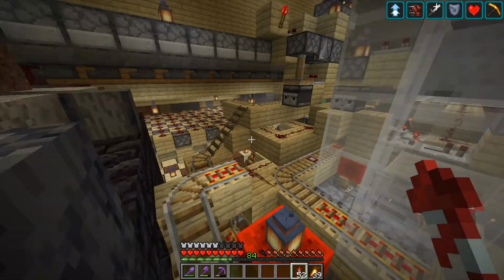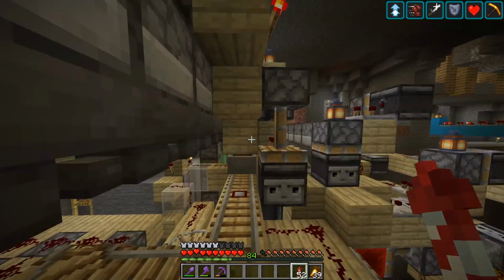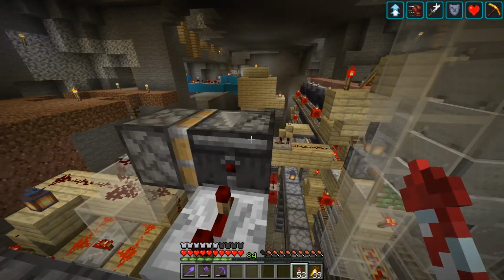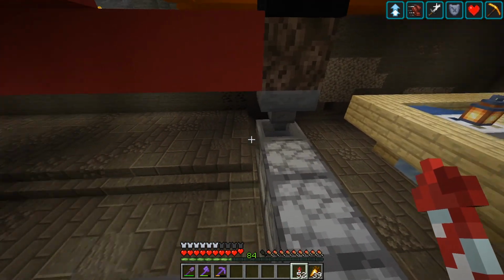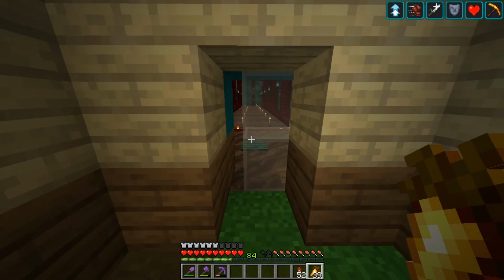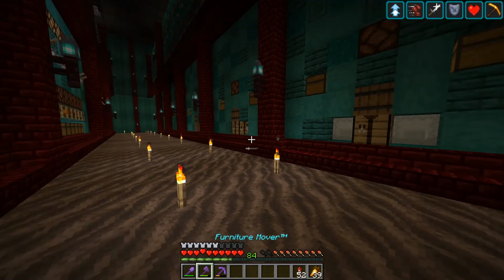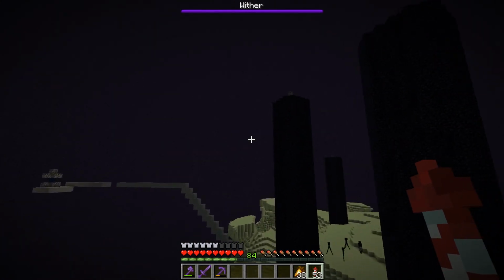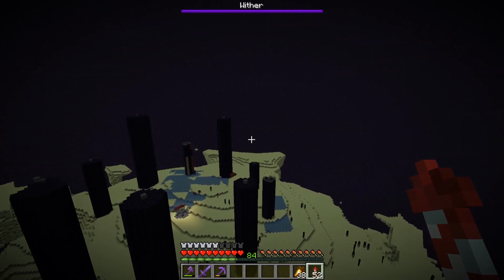Minecraft Senth's Server Episode 1 - Minecraft 1.16 (Snapshot)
A Survival Multiplayer Minecraft series with a focus on building, redstone, and big farms 🙂

In the videos, I also give a bit of a history of myself, some lessons learned and other things I think might be interesting for you :)

Farms mentioned

Various other places you can find me.